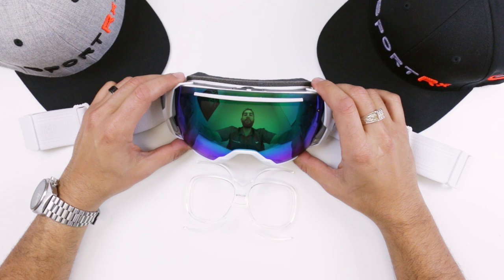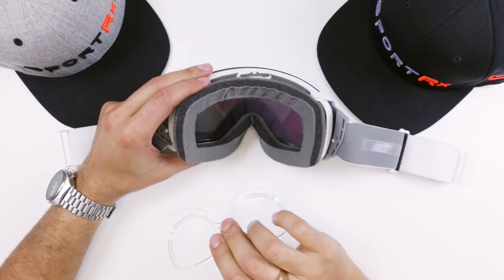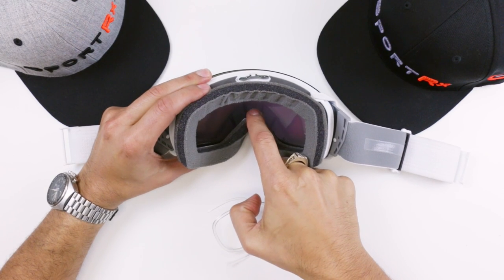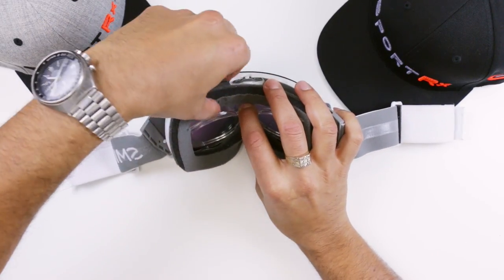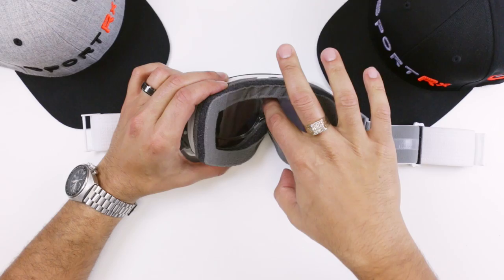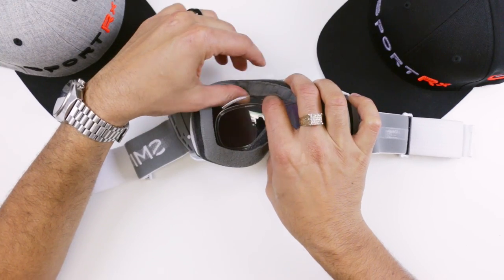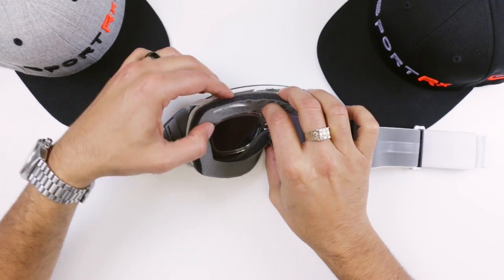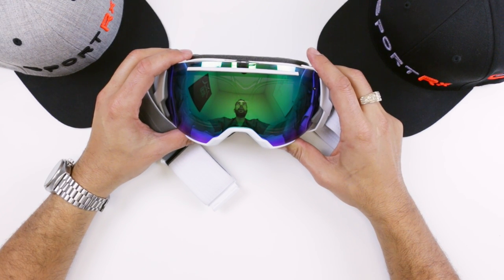Prescription Goggle Inserts: How to Install & Remove | SportRx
Rob from SportRx shows how to install and remove your prescription goggle insert. With the prescription goggle insert system you can get virtually any prescription into virtually any goggle on the market. For more information watch our video "Prescription Ski & Snowboarding Goggles"